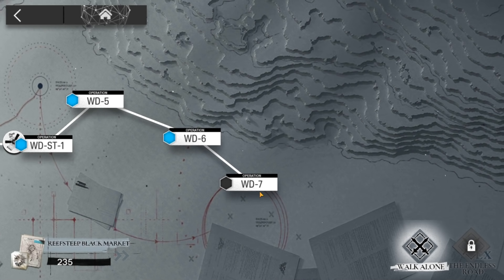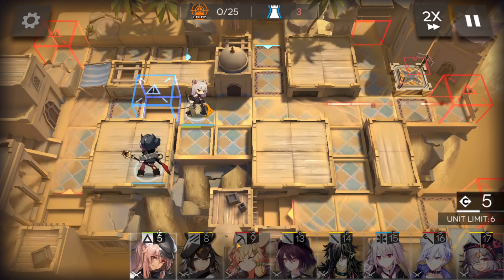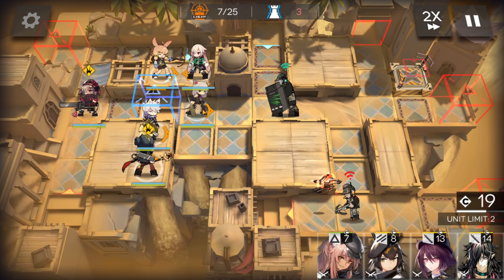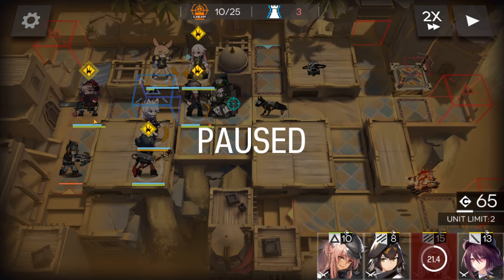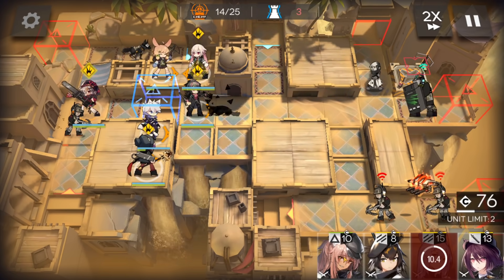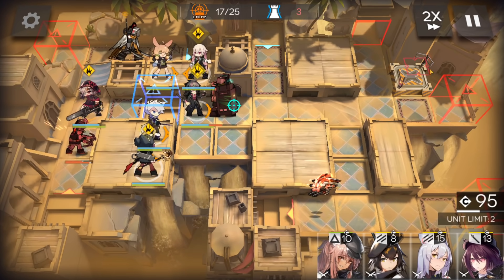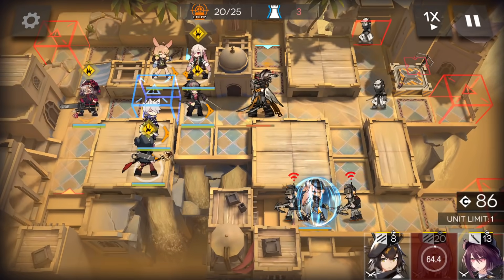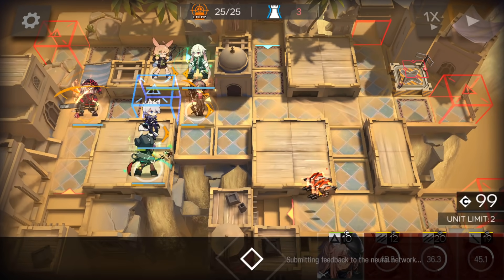WD-7 | Low End Squad |【Arknights】